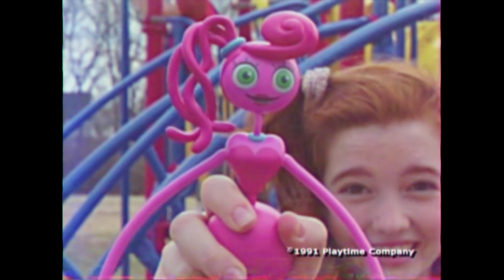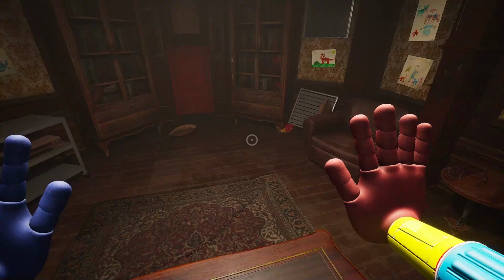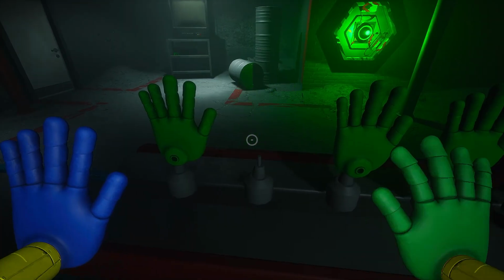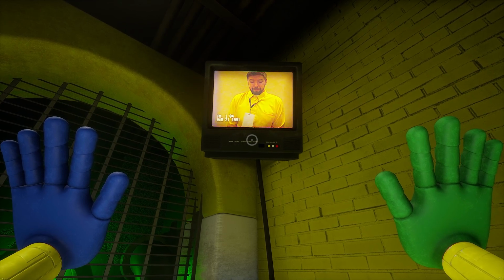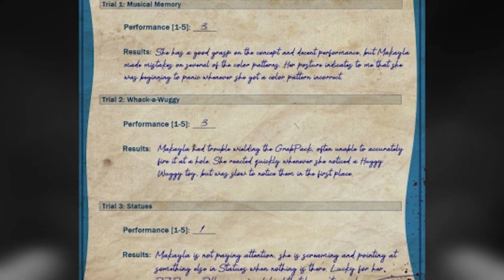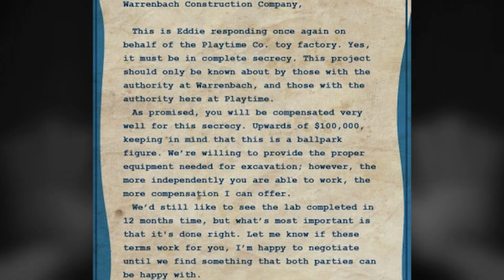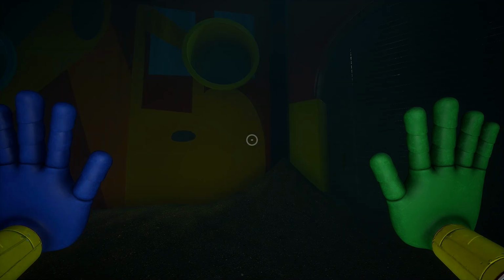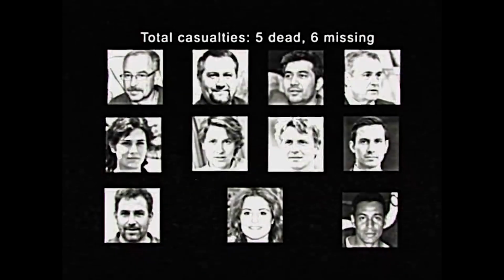Poppy Playtime: Chapter Two - The Story Explained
We continue our story into the Poppy Playtime world as we freed Poppy in the first Chapter, we are also introduced to a new villian called Mommy Long Legs that tests us through a series of tests.